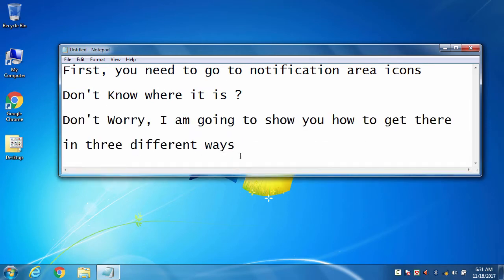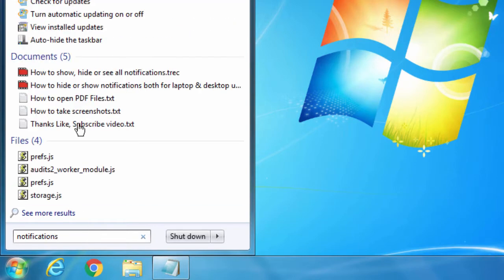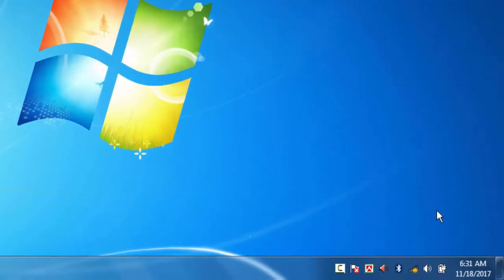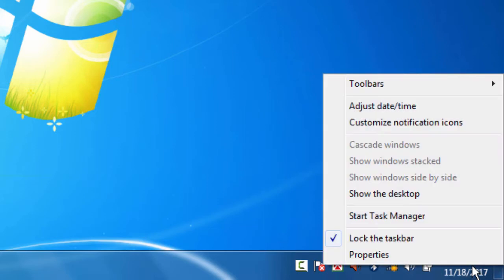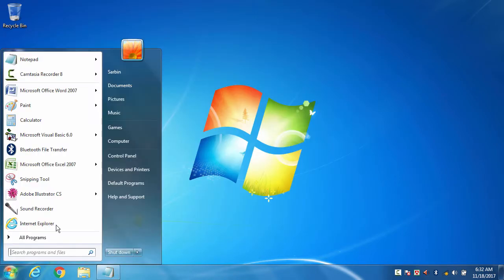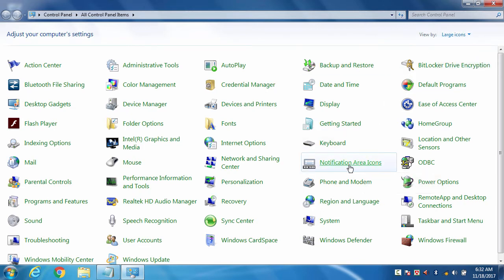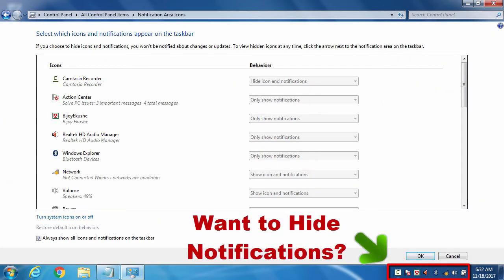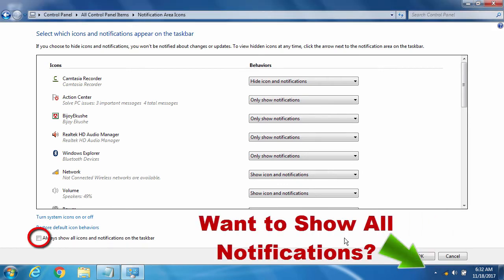How to || Show/Hide All Notifications, System Tray Icons || Windows 7 (Quick Method)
In this video tutorial, you will be able to show or hide all of your system tray icons, notifications in your task bar in windows 7 (quick method)

I would be really happy if you click that like button and to stay with us with the latest videos and updates, please click that subscribe button as well if you didn't have.